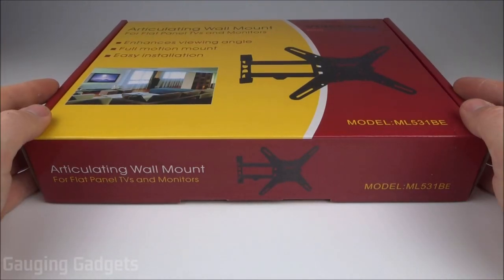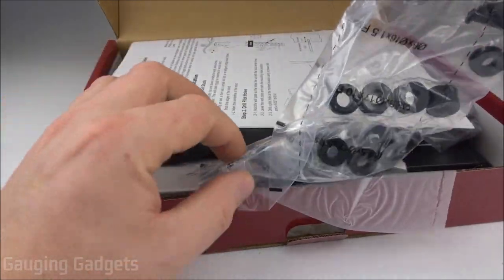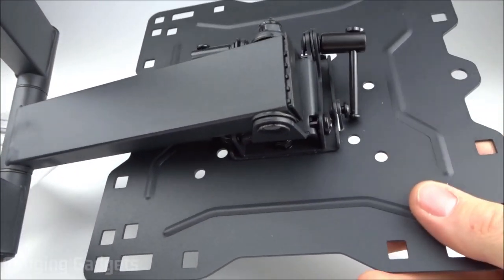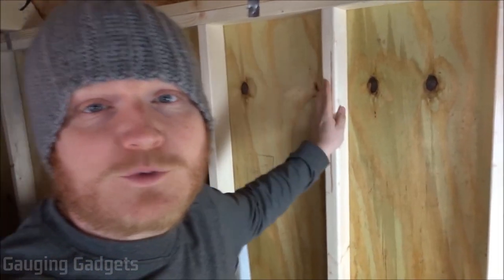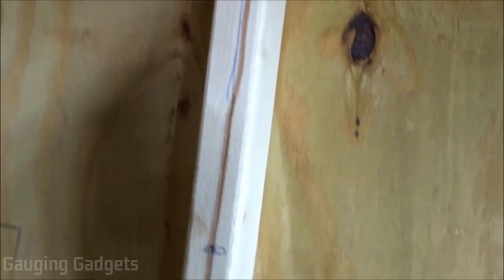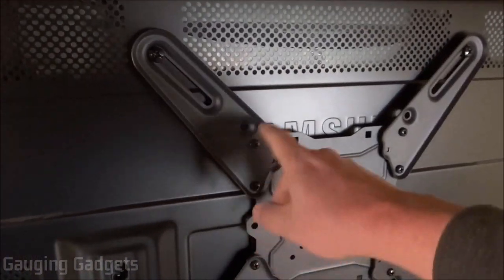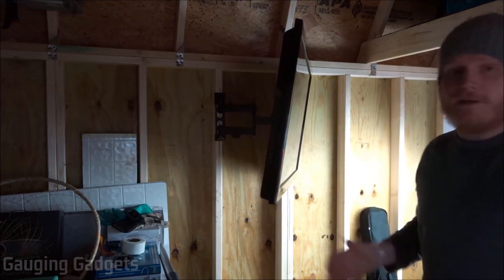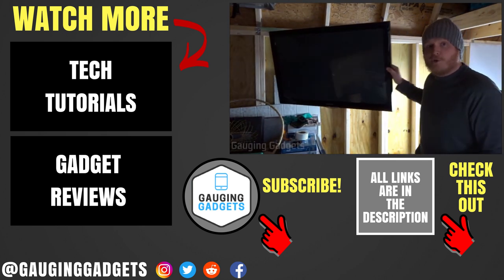VideoSecu ML531BE Installation and Review - TV Mount Setup Tutorial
VideoSecu ML531BE TV Wall Mount for Most 27"-55" LED LCD Plasma Flat Screen Monitor up to 88 lb VESA 400x400 with Full Motion Swivel Articulating 20 in Extension Arm
VideoSecu ML531BE on Amazon👍

Looking for a new TV Mount or trying to install the ML531BE? In this unboxing, review, and installation tutorial we look at the VideoSecu ML531BE  TV Mount. The VideoSecu ML531BE features single stud installation, ability to fit a TV sized 22 inches to 55 inches, weight capacity of 88 lbs, and a 20 inch articulating arm.

The VideoSecu ML531BE is very easy to install and includes tools to assist with the installation. I installed my VideoSecu ML531BE to a wood stud but the VideoSecu ML531BE instructions also include installation for concrete walls. Follow the steps below to install your VideoSecu ML531BE:
1. Find the vertical stud on your wall
2. Mark the stud with a vertical line
3. Mark the screw holes on the wall for the VideoSecu ML531BE mount.
4. Drill pilot holes for the 3 screws.
5. With the VideoSecu ML531BE mount in place on the wall, tighten the screws in the pilot wholes to attract the VideoSecu ML531BE to your wall.